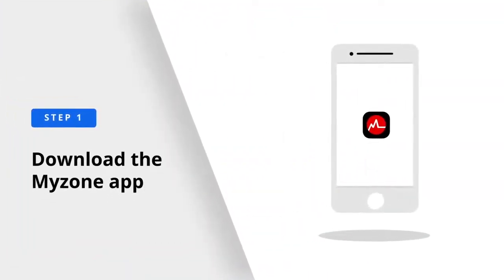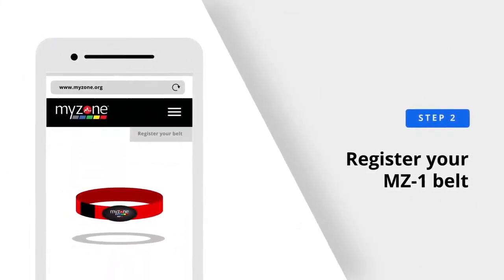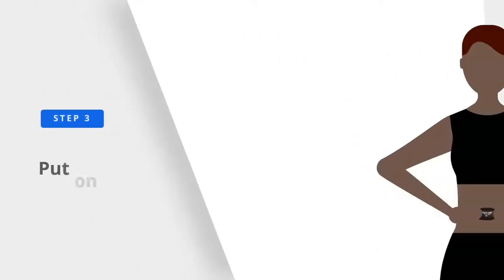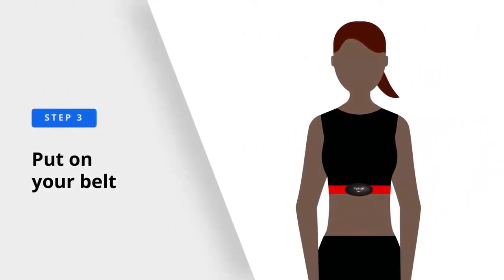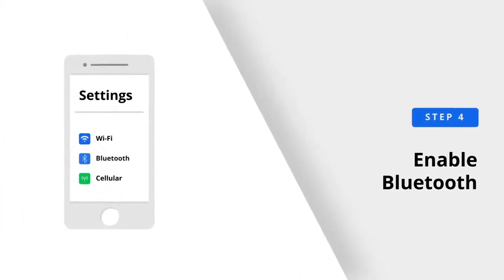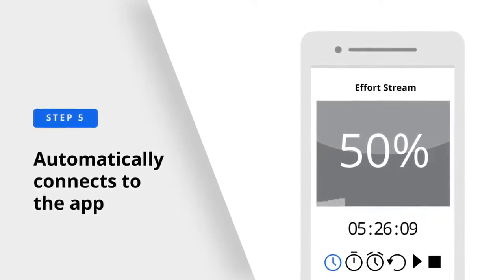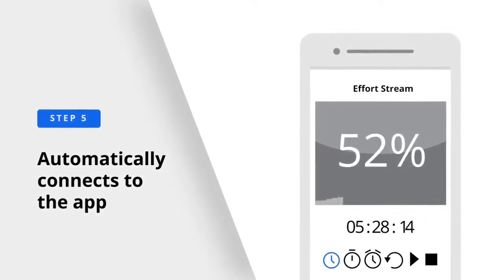MyzoneBeltHow to Set Up Your MZ-1 Myzone MZ-1 MZ-3